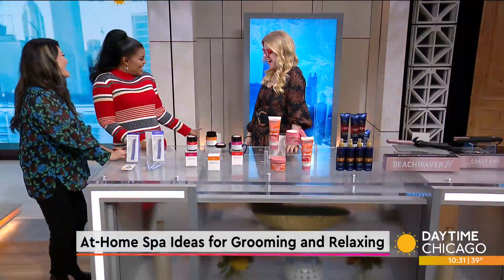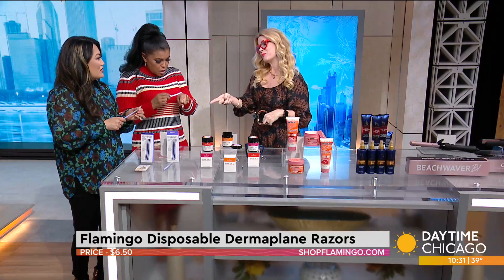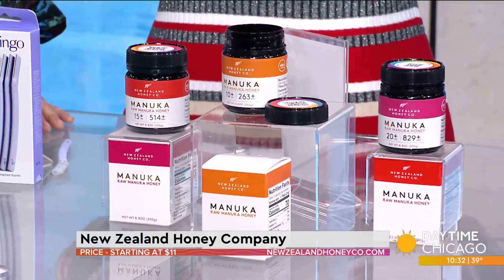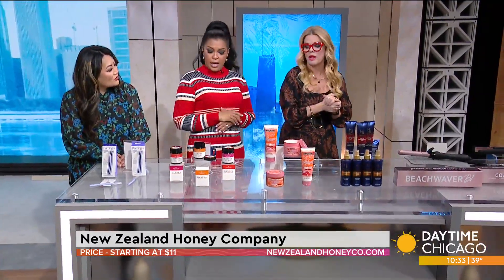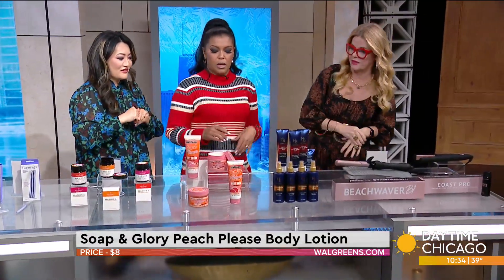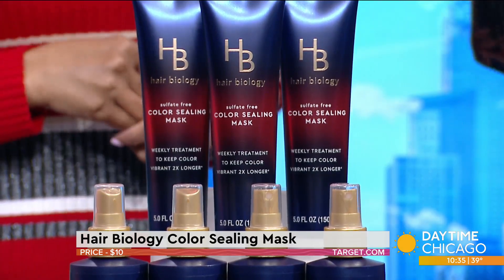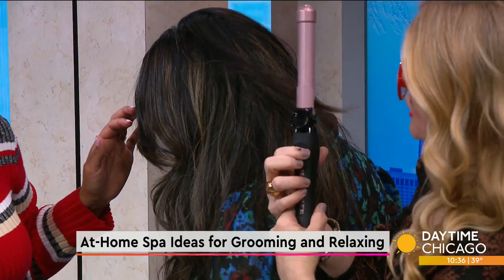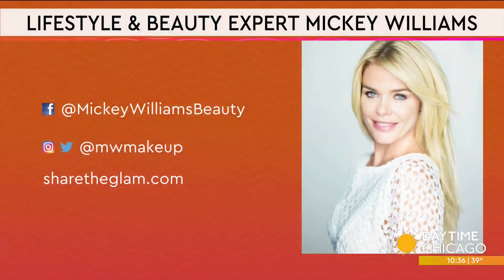At-Home Spa Ideas for Grooming and Relaxing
Whether you're a soak-and-lather type spa gal or you like more of a facial overhaul, we've got some brilliant at-home spa ideas that will leave you perfectly groomed and relaxed. Lifestyle and beauty expert Mickey Williams joins us now to break it all down.